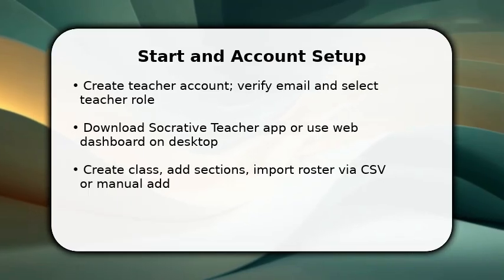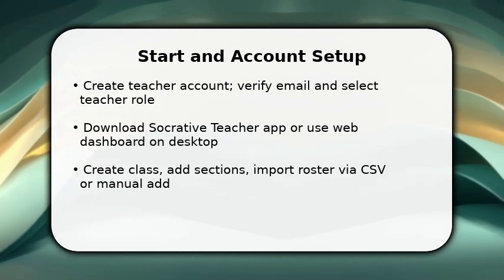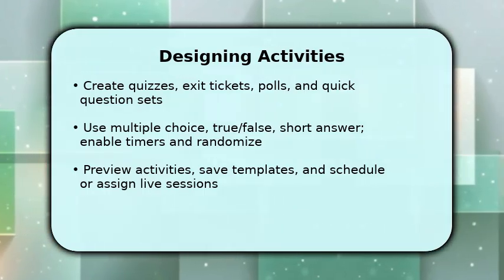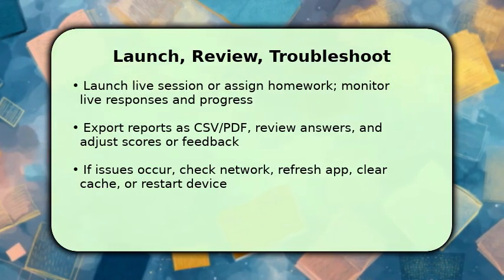How to Use Socrative App (full Guide)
Dive into the comprehensive guide on using Socrative, an educational app designed to enhance learning and classroom engagement. Discover how this tool can streamline homework assignments, facilitate interactive quizzes, and improve student participation.